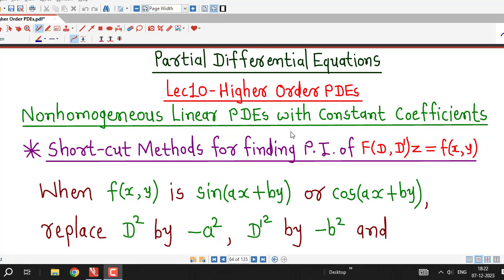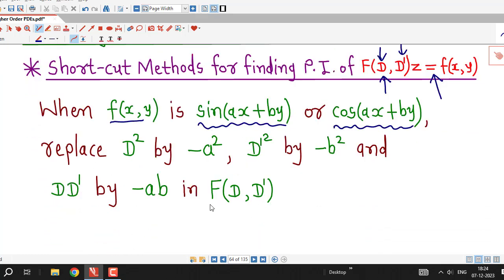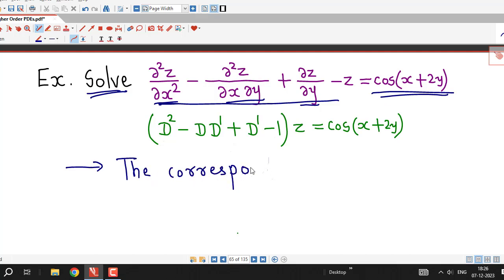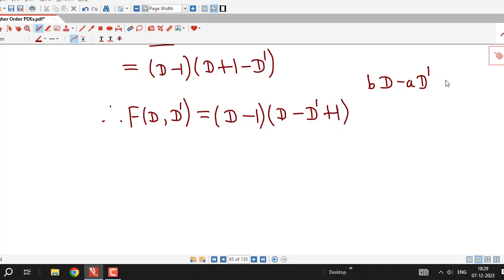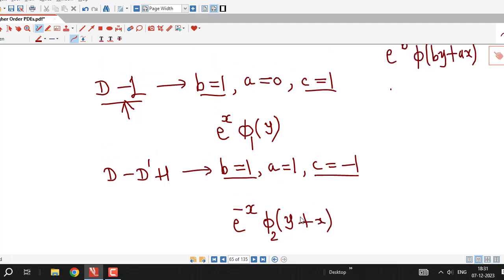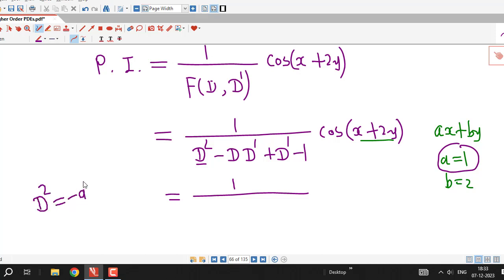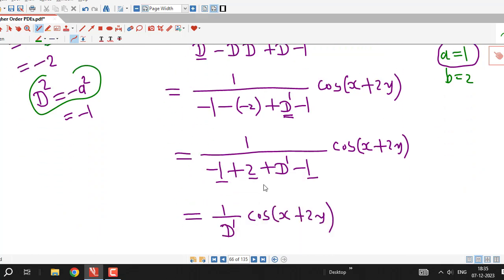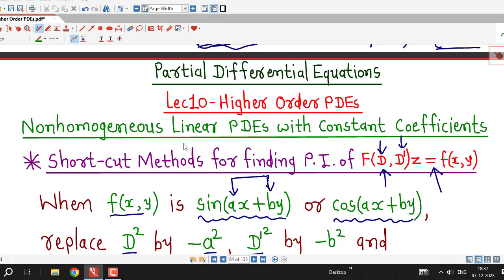Lec10/Higher Order PDEs/Short Cut Methods for Particular Integral of Nonhomogeneous Linear PDEs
In this lectre, we discuss the short cut method for  finding particular integral of nonhomogeneous Linear PDE when right hand side function is sin(ax+by) or cosax+by).